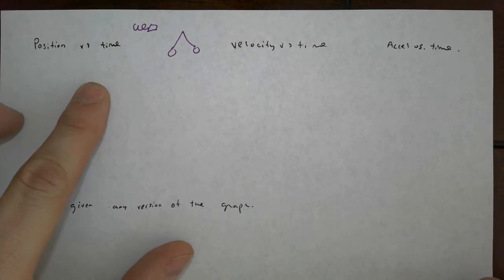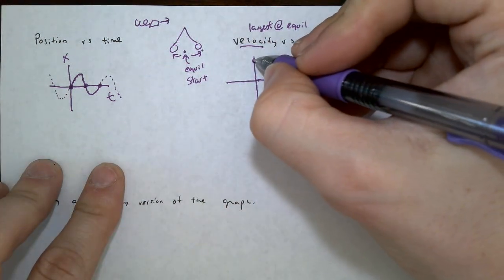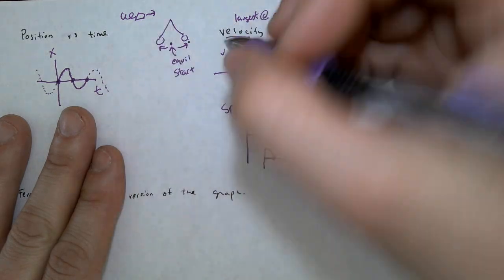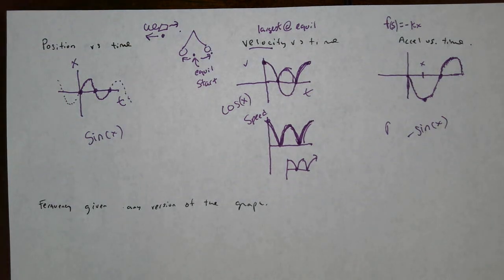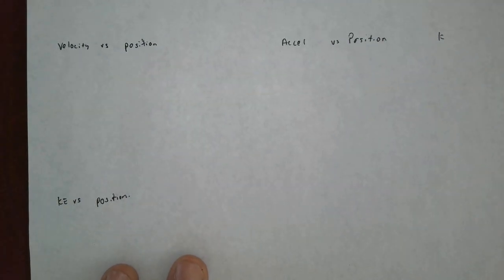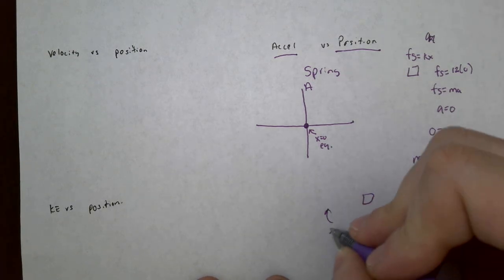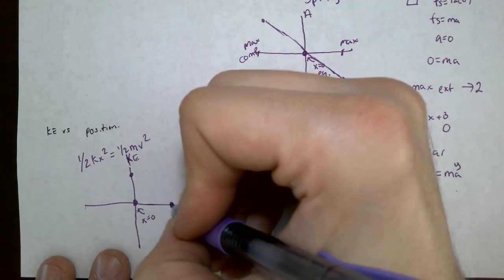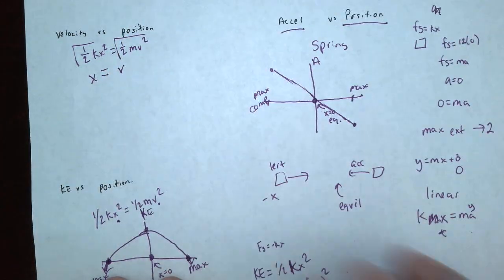Graphs of Horizontal Springs and Pendulums in Simple Harmonic Motion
Position, Velocity, Acceleration, Kinetic Energy as a function of time and Position.